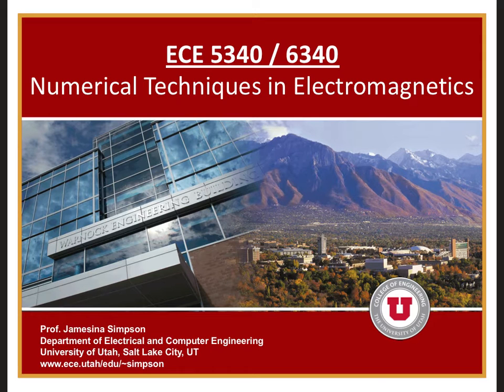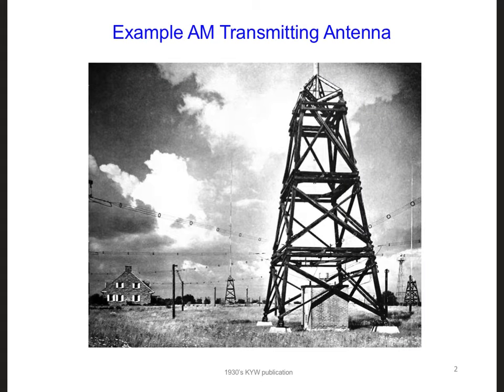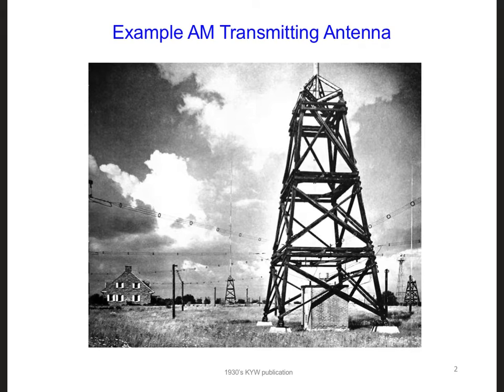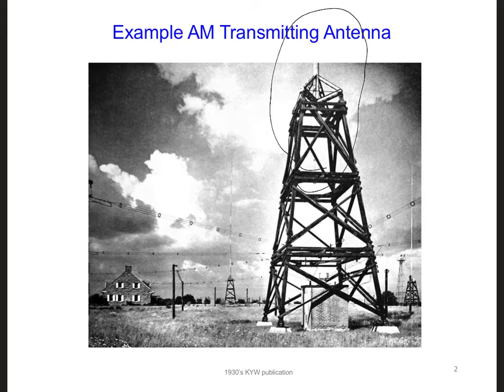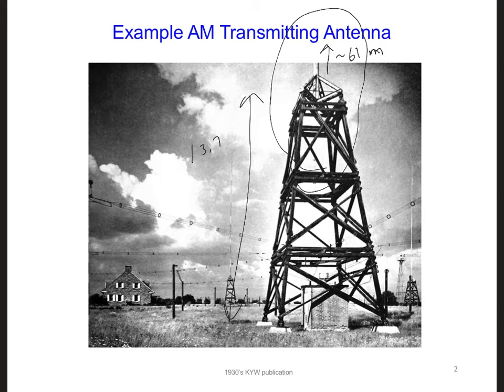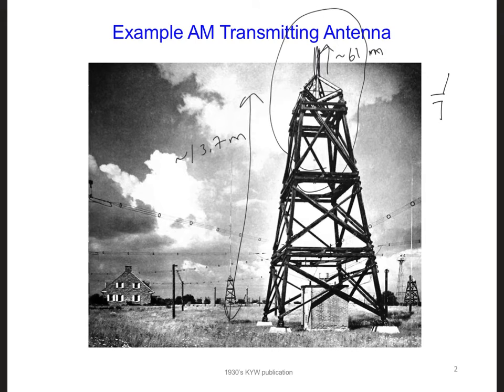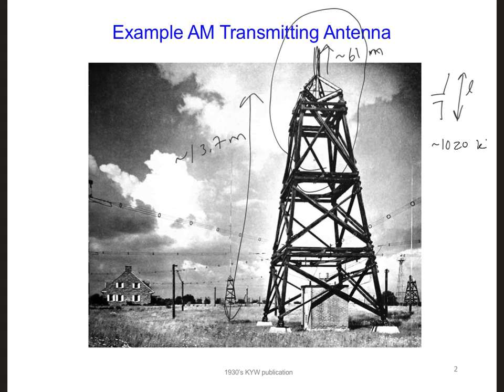FDTD Slides 11 1